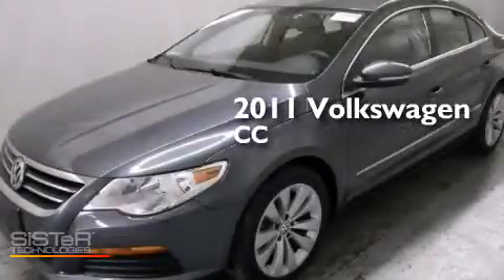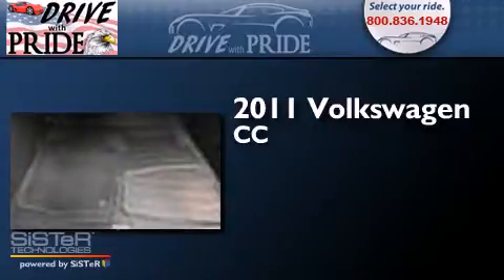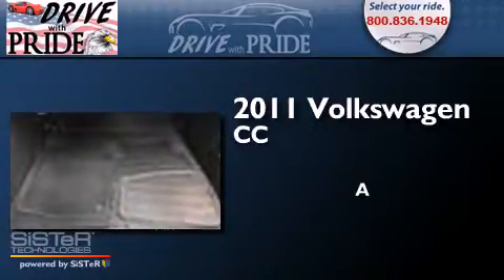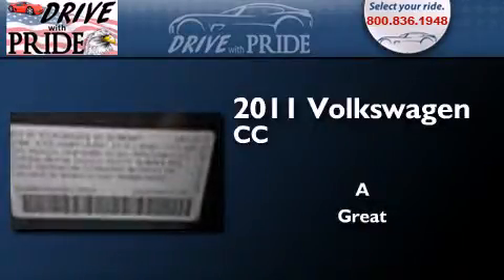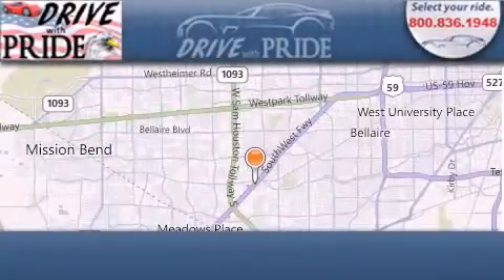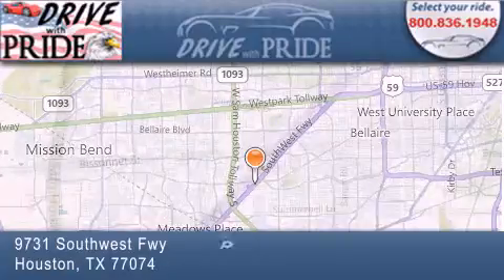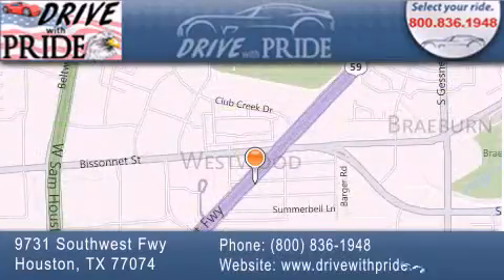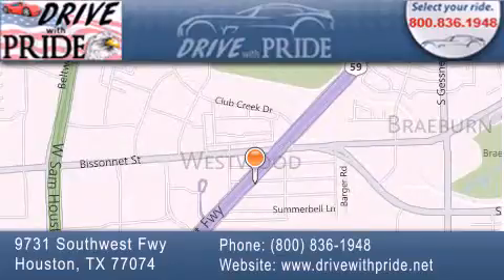2011 Volkswagen CC Houston TX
We have been honored to serve the Houston TX area , we promise that your experience at our dealership will exceed your expectations ! Year : 2011 Make : Volkswagen Model : CC Engine : 2.0L Turbocharged TSI I4 Engine Trans . : Unspecified Exterior : Unspecified Miles : 29,926 Interior : Unspecified Stock : 168Z9659 Drive With Pride (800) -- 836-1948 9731 Southwest Freeway Houston , TX 77074